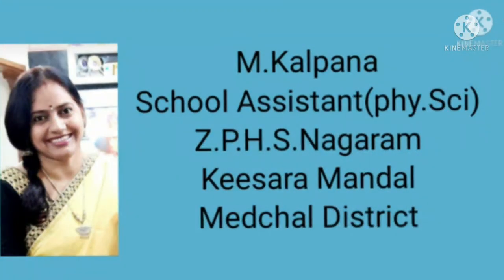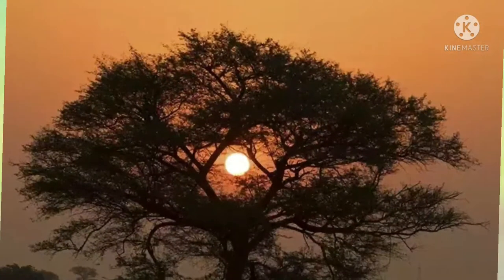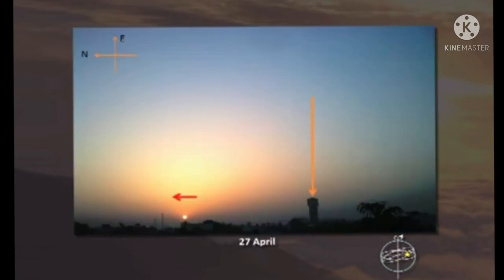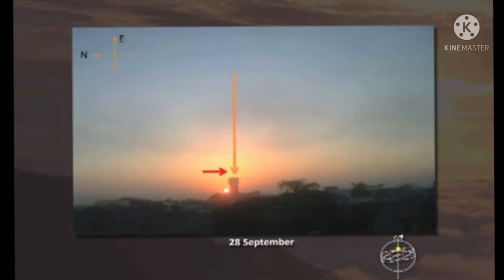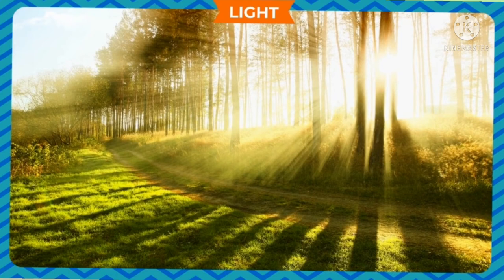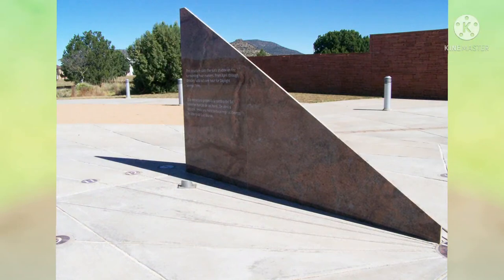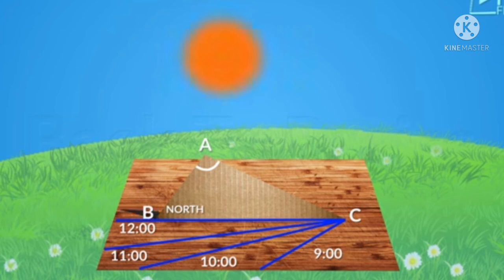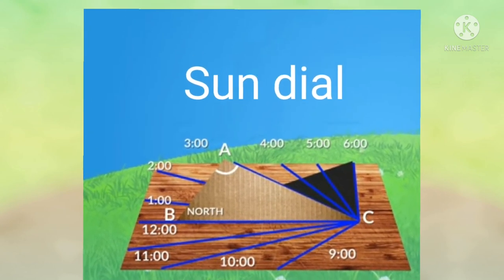understanding the north south changesof the sun, make yourown sun dial